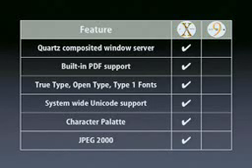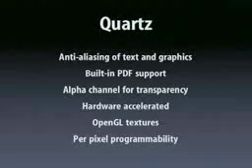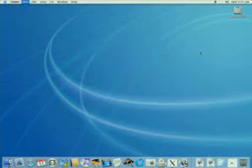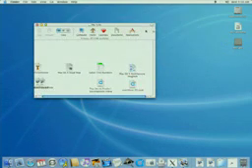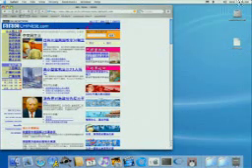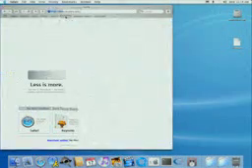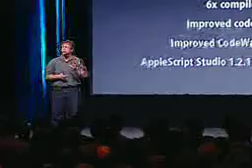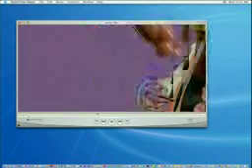Power of 'X' 2003